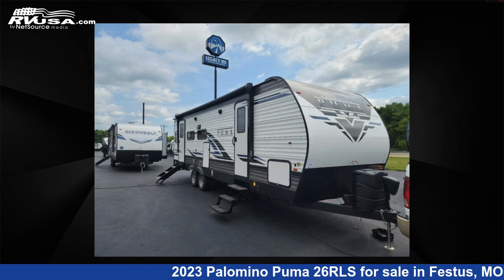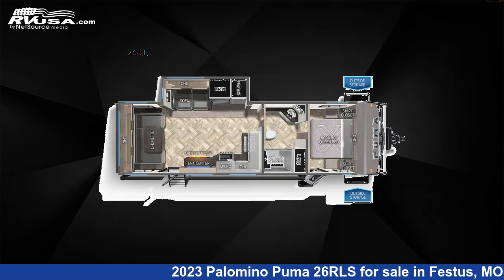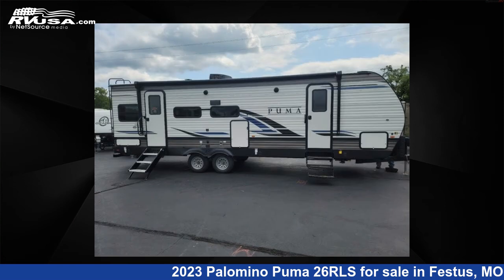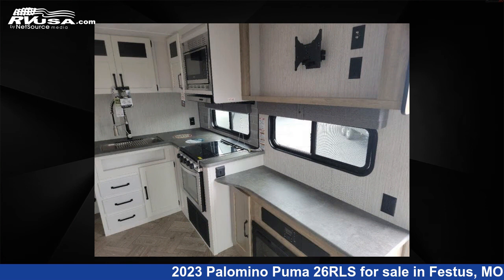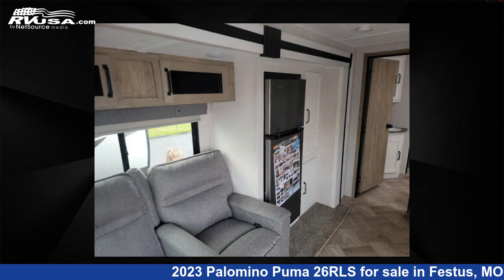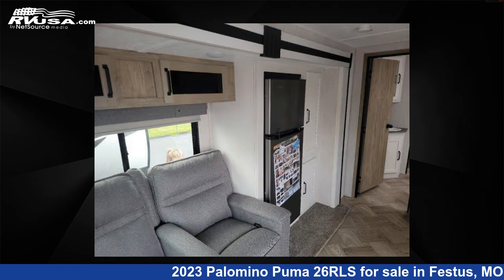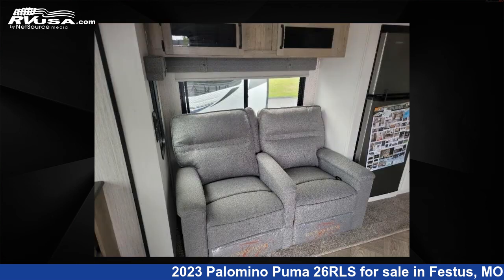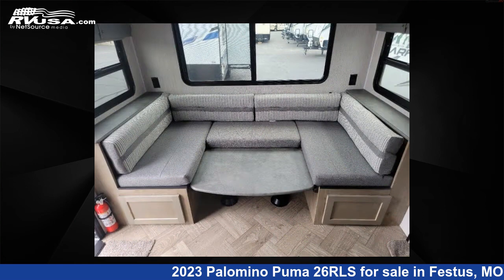Breathtaking 2023 Palomino Puma Travel Trailer RV For Sale in Festus, MO | RVUSA.com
This 2023 Palomino Puma 26RLS is a Travel Trailer RV. It is located in Festus, MO 63028 and is offered for sale by Optimum RV - St. Louis. This New Palomino and features 1 slideout, sleeps 6, Slideout, and 43 gal fresh water capacity. The floorplan layout of this Travel Trailer features Front Bedroom, Two Entry/Exit Doors, U-Shaped Dinette.